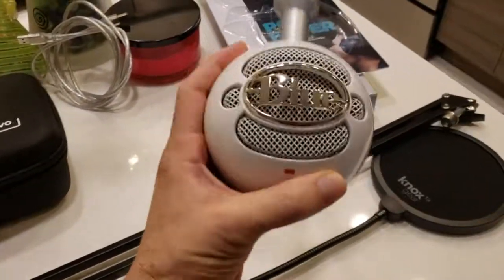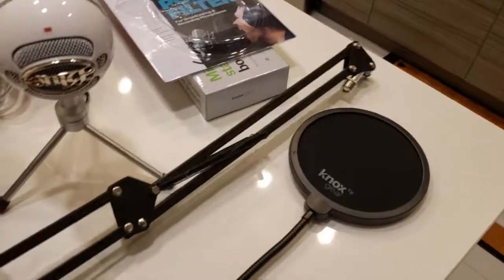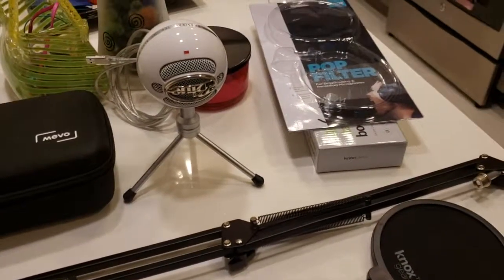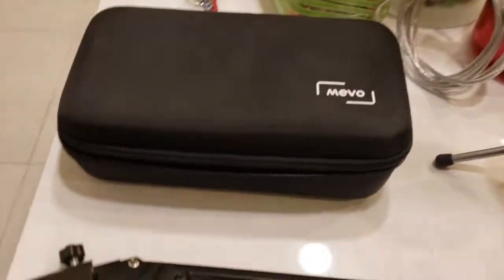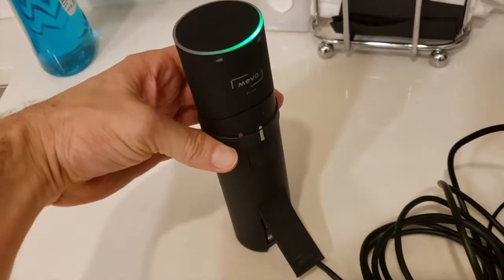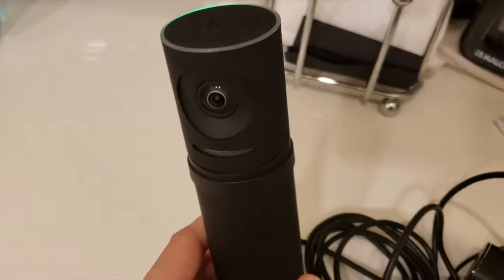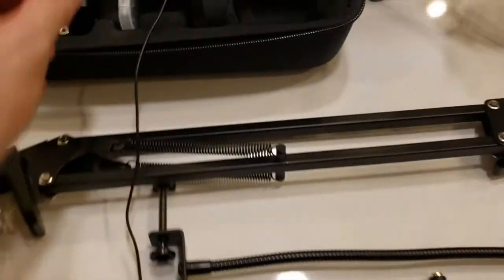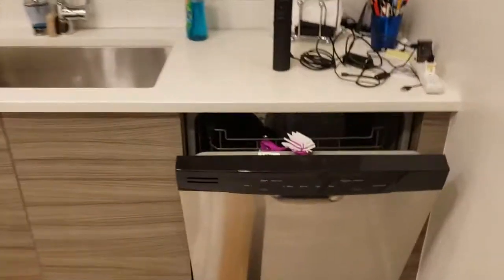Review of Blue Snowball Microphone and Mevo Plus for Starting Youtube Channel or Begining Podcast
Review of Blue Snowball Microphone and Mevo Plus for Starting Youtube Channel or Begining Podcast |  | Meal Prep Business Start Up | Meal Prep Biz 101

After a lot of research, I settled on some new gear for my videos and upcoming podcast project.

Blue Snowball Mic and Knox Mic Arm & Pop Guard (combo kit)

Blue Snowball Mic (White) (Mic by itself)

Blue Snowball Mic (Black) (Mic by itself)

Movo lavalier lapel microphones & Movo microphone extension cable

Mevo Plus Kit (Camera, case, extended battery, camera stand)

Mevo Plus (Camera Only)

Sandisk Extreme Pro 1TB External SSD

Want a FREE copy of the meal prep order tracking system I created? Got a question? Just wanna connect? Follow this link:

Showing support is ALSO FREE 😃

This Channel is about How To Start A Meal Prep Business Start Up. This is one of the new low investment business ideas you can start at or from home this 2020. Be one of those that share their entrepreneur success stories by starting your own profitable food, meal, catering, restaurant or food truck business startup. Start with one of the best home based business opportunities. This is a simple home based business idea that makes money. If you’re one of those aspiring entrepreneurs looking for food business ideas, or perhaps you’re a chef wanting to become a food entrepreneur then this is the channel for you! If you want to become a food entrepreneur and looking for online food business ideas at home this is the food business idea with low investment and high profit for you.

▬💎💎💎 RECOMMENDED 👍👍👍▬
START a MEAL PREP BUSINESS in 2020 for $500
PART 1 :
PART 2 :
PART 3 : Meal Prep Menu Design Tips

▬ FREE ▬ PREIUM ▬

▬🔊🔊🔊 SHOUTOUT 🔊🔊🔊▬
🎉🎉🎉 CONGRATULATIONS to those who started their Meal Prep Business, and
😃😃😃 and THANK YOU FOR YOUR COMMENTS and good words

😃 JORDACHE DA BAHAMIAN
"Thanks for the tips brother. I'm starting a meal prep biz soon"

😃 APRIL ANDERSON
"Hey Casey thanks for the vids. I HAVE MY FIRST CLIENT. Super excited..."

▬Ⓜ️Ⓜ️Ⓜ️ Meal Prep Biz 101 Ⓜ️Ⓜ️Ⓜ️▬

Follow this link to register for an enrollment group and get more details

🥘  FREE Meal Prep Software  FREE Meal Prep Bootcamps
🍜  FREE How to build a meal prep business Ebook
🍛  Meal Plan Mafia Private Group
🥡  Meal Prep Supplies Sourcing
🍲  Consulting and so much more!

▬Ⓜ️Ⓜ️Ⓜ️ JUMP START BIZ 101 Ⓜ️Ⓜ️Ⓜ️▬

JUMP START your Meal Prep Business

▬▬ FREE ▬▬ PREMIUM ▬▬

Follow This Link - START A MEAL PREP BUSINESS WITH $500 SERIES